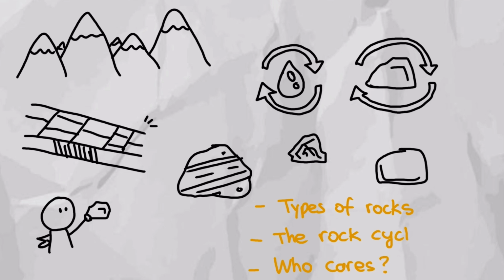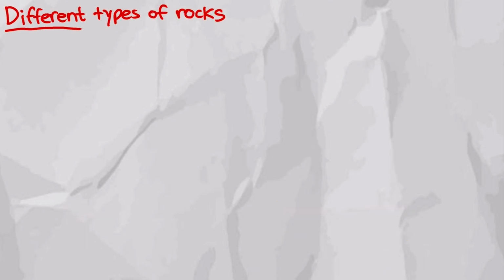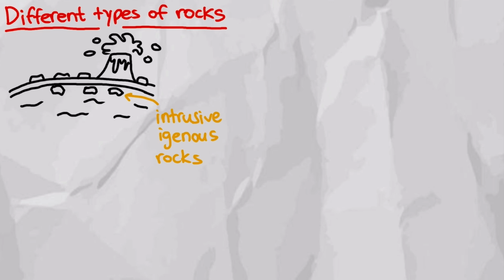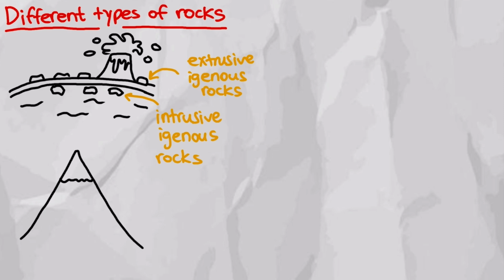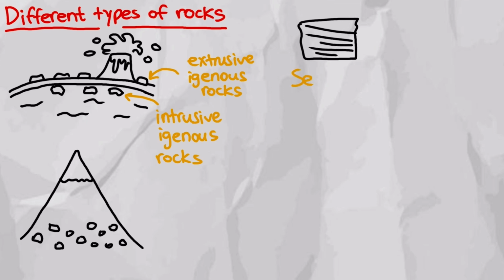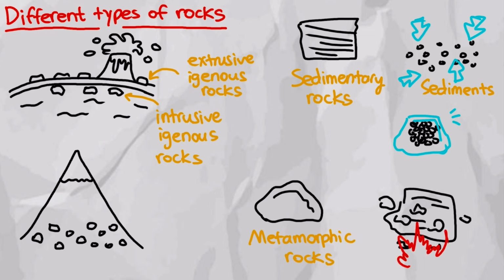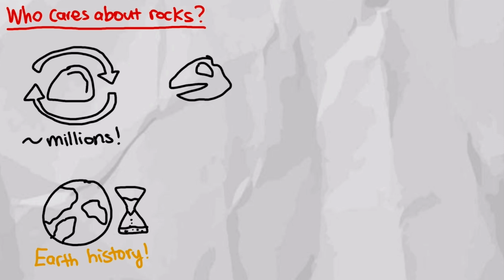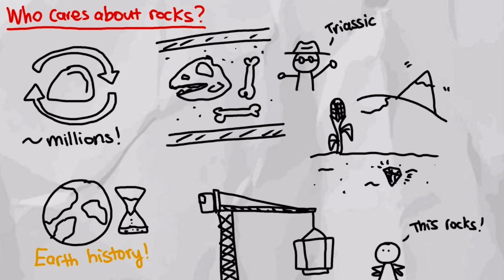Where Do Rocks Come From?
A short video explaining the different rocks, the rock cycle, and how the rock cycle is important. I hope that y'all learned something new from this video :)

Timestamps:
00:00 Intro
00:25 What are the different types of rocks?
00:14 What is the rock cycle?
02:05 Why is the rock cycle important?
02:51 Summary

Transcript:
From the massive mountain ranges of the Himalayas to the sidewalks in our cities, rocks are all over the place. Though interestingly, just like the water cycle, there exists a rock cycle that determines how rocks change over time as well. Different types of rocks are formed during different stages, which explains why we have so many different rocks out there. So in this video, we will go over the three main types of rocks, the rock cycle, and why the rock cycle matters.

Starting with igneous rocks, which are formed from magma underneath the Earth’s crust. If the magma cools inside the Earth, intrusive igneous rocks, such as granite and diorite, are formed. If the magma cools after reaching the Earth surface as lava, extrusive igneous rocks, such as basalt and obsidian, are formed. This means that most volcanoes and mountains are made of igneous rocks. Next we have sedimentary rocks, which are formed from bits and pieces of other rocks, which we refer to as sediments. Over time, these sediments get compressed into solid rocks, such as sandstones and chalk. Lastly, we have metamorphic rocks, which are igneous and sedimentary rocks that were transformed by the immense pressure and temperature inside the Earth. Marbles and soapstones are examples of metamorphic rocks, as those intense changes can completely alter a rock’s colour and texture.

So now, how are all those rocks connected? Starting with rocks exposed on the surface, such as extrusive igneous rocks, they eventually get weathered by the natural elements, such as wind and water. This breaks down the surface rocks into sediments, which eventually gets buried deep underground. Under this pressure, a process of cementation takes place, where minerals grow in between the cracks of sediment, which bonds these small pieces together into solid sedimentary rocks. As those rocks get buried deeper to become the Earth’s crust, they turn into metamorphic rocks from the high pressure and temperature. Lastly, all of these rocks melt into magma, which will cool into igneous rocks to start the cycle all over again. This means that no matter where the rocks end up, including the ones that sunk into a lake when we tried to skip pebbles, they eventually end up as sediment and form into new igneous rocks thanks to the rock cycle.

We went over the rock cycle within just a few minutes, but the cycle itself usually takes millions of years. It is way longer than the water cycle, but it is just as important as this cycle tells us about the rich history of Earth. For example, by looking at the layers of rocks surrounding a fossil, we can figure out how the dead organism from millions of years ago ended up there. Due to the constant yet slow movement of rocks, mountains are formed for us to explore, while soil and minerals are formed for us to farm crops and extract valuable gems. We also rely on sedimentary rocks in construction, since they are sturdy yet easy to cut. So even though they take millions of years to cycle, we need different rocks at different stages.

And there we have it! Igneous rocks are cooled from magma, sedimentary rocks are formed from pieces of sediments, and metamorphic rocks are formed from immense pressures and temperatures. These rocks transform through a global cycle of weathering, compressing, and melting beneath our feet over millions of years. Not only are rocks useful to us in buildings, we also rely on them as time capsules to figure out what has happened millions of years ago without a time machine. No matter what humans do to this planet, rocks will always be there to shape the environment to their will. I hope that y’all have learned something interesting today, thank you for your time, and stay hydrated!